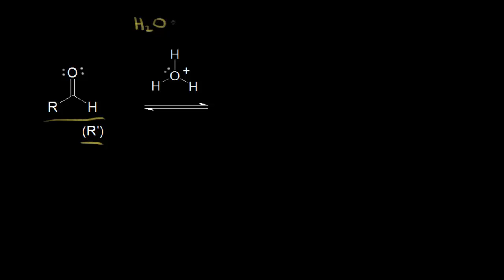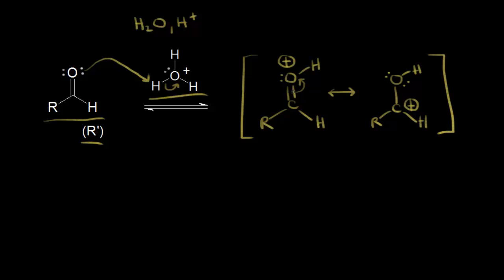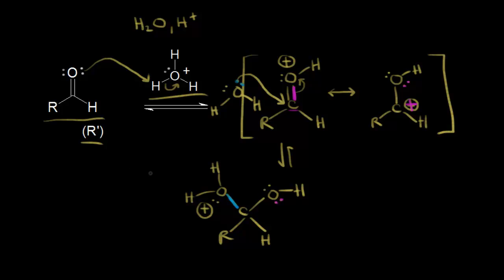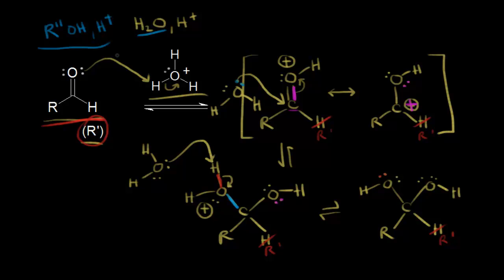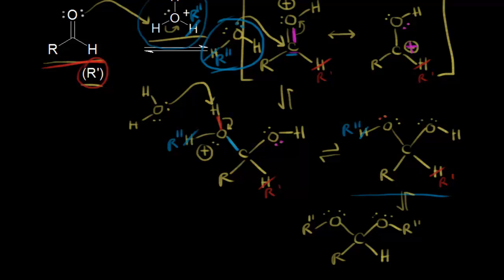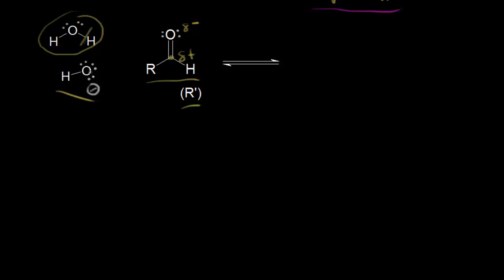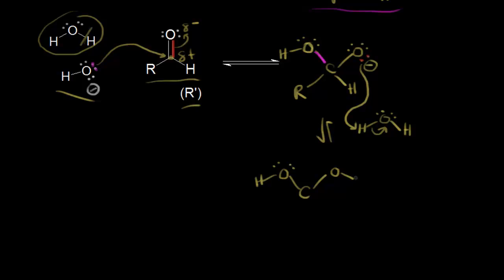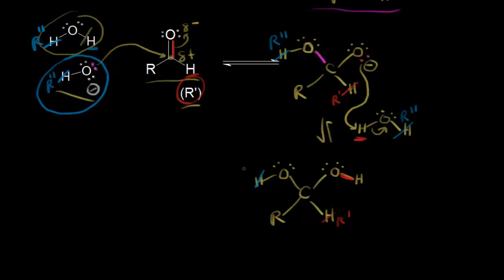Acid and base catalyzed formation of hydrates and hemiacetals | Organic chemistry | Khan Academy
How addition of acid or base can catalyze the formation of hydrates and hemiacetals.Created by Jay.